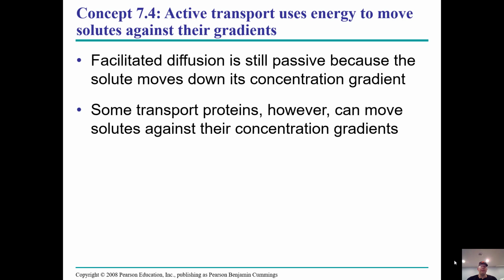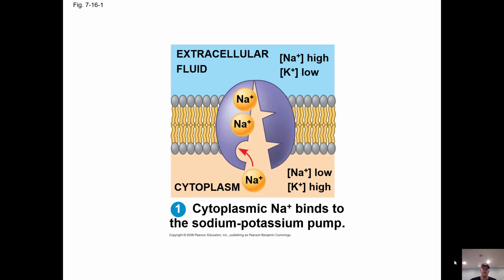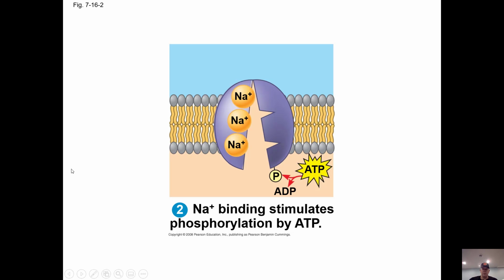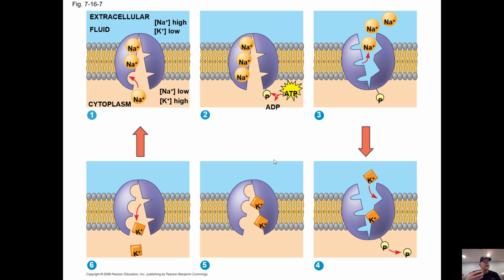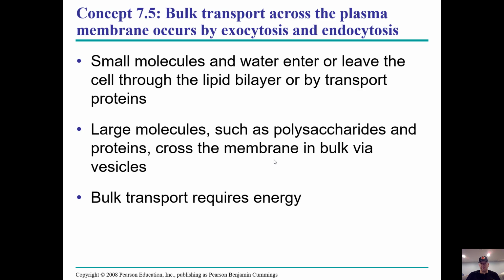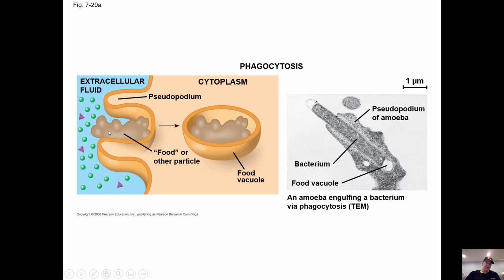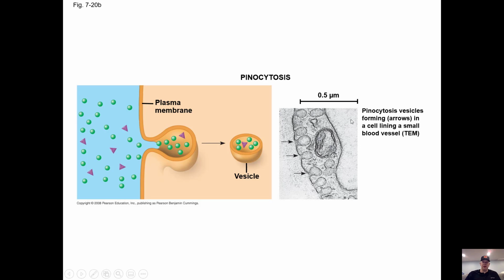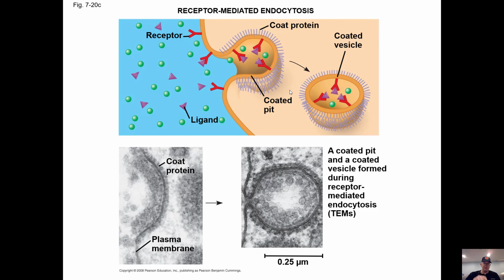Active Transport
Brief overview how active transport gets materials in to the cell.